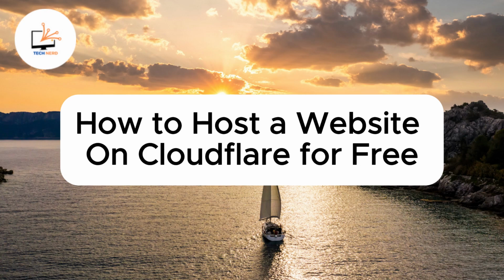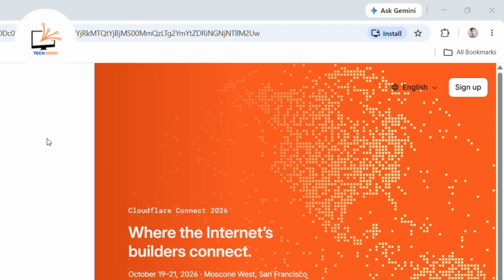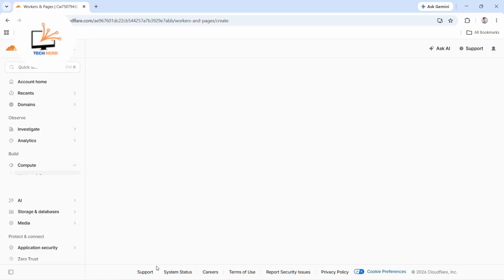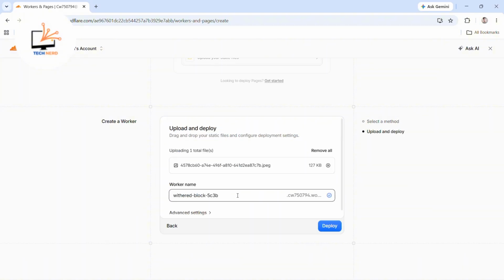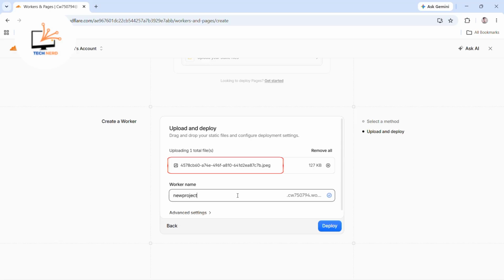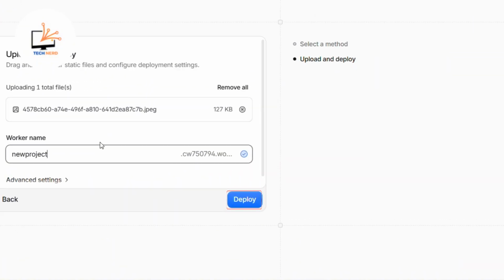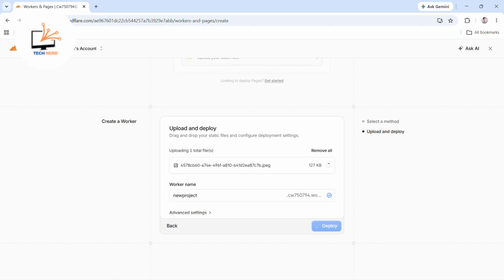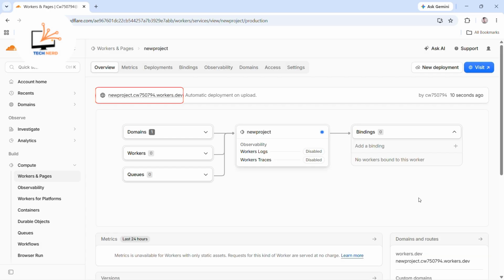How to Host a Website on Cloudflare for Free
How to Host a Website on Cloudflare for Free with this step-by-step tutorial. Learn how to host a website on Cloudflare for free easily and discover how to deploy your website on Cloudflare for free without paying for hosting. In this video, you'll learn how to host a website for free, how to host a website on Cloudflare, and how to host a website for free using Cloudflare. Follow this simple guide to learn how to host website on Cloudflare for free step by step.

Timestamps:
0:00 Introduction
0:20 Hosting a Website on Cloudflare for Free
1:12 outro